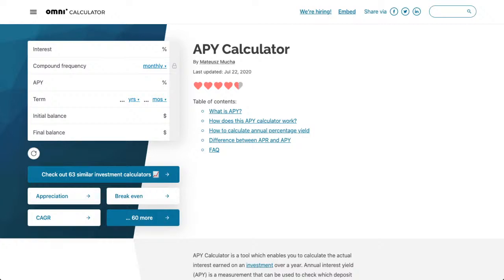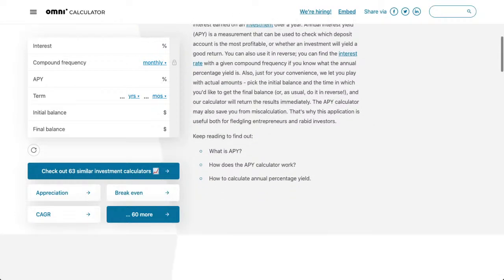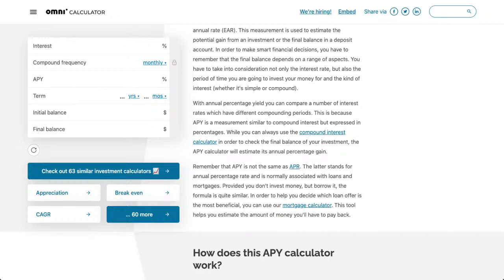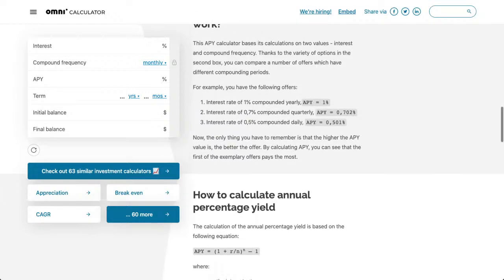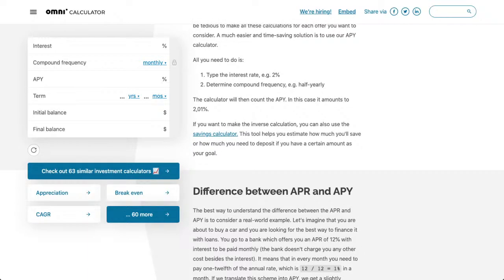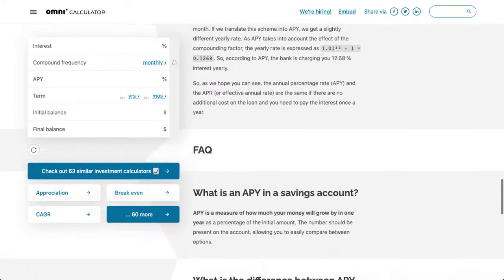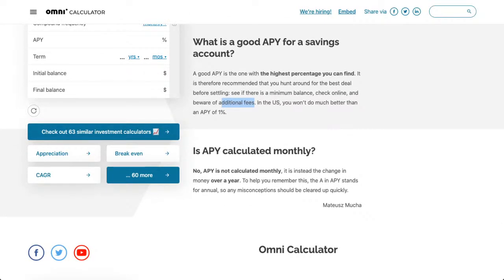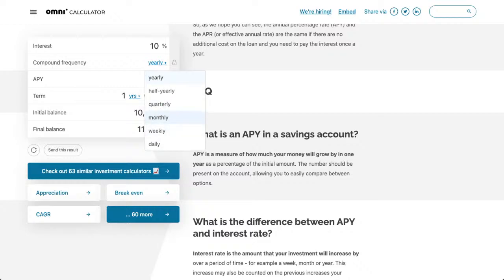What is Annual Percentage Yield (APY) and How Does it Work? Savings Accounts, CD and Crypto Staking!